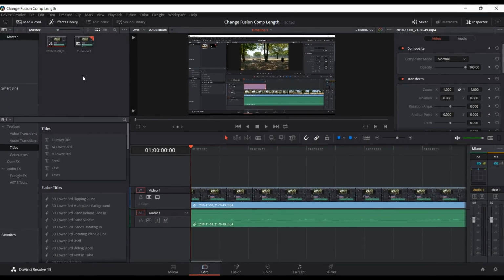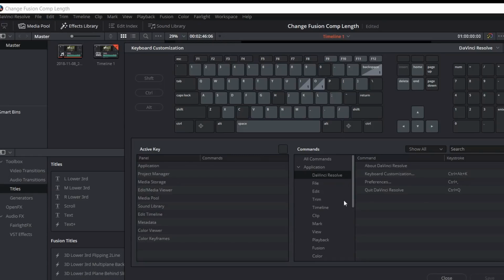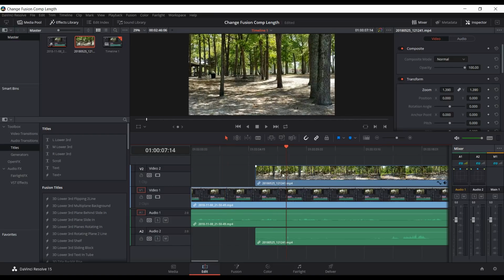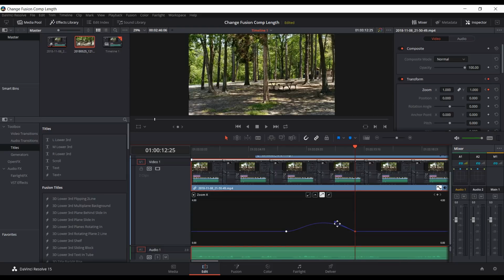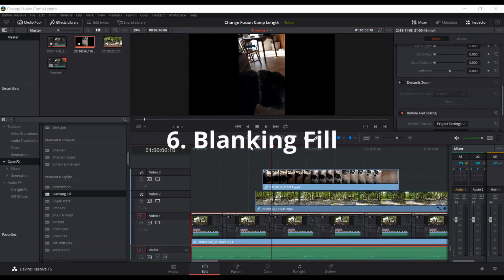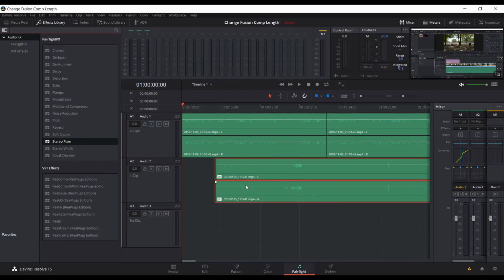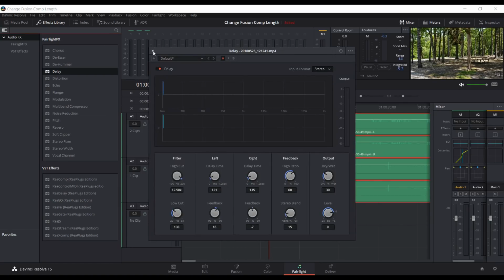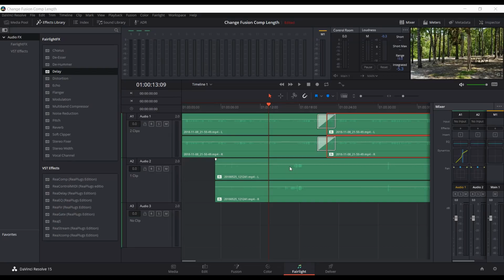Resolve 15.2 | 10 New Changes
Check out 10 new changes in Blackmagic Design Davinci Resolve 15.2.